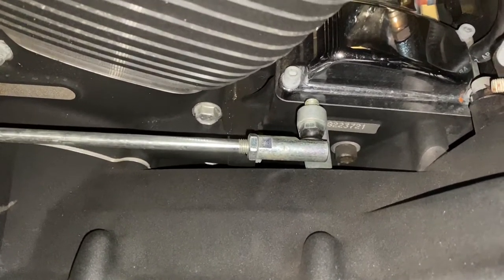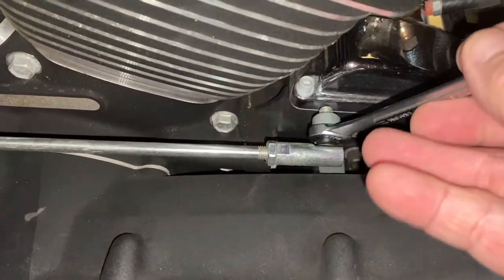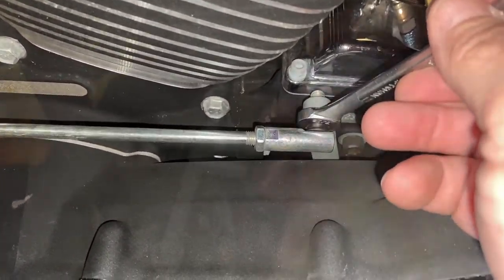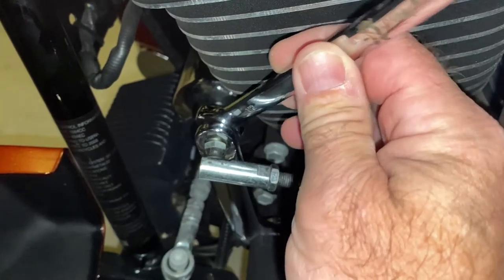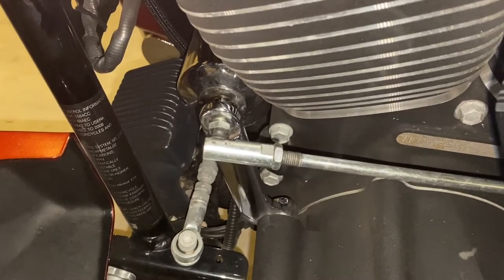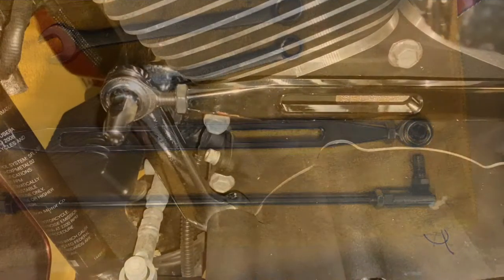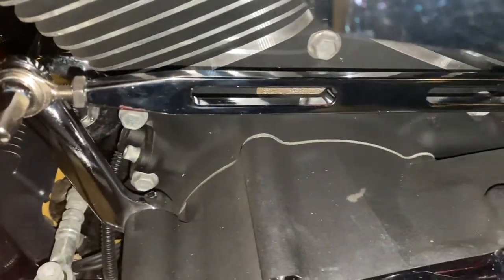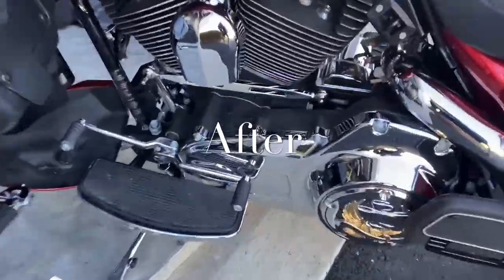How to change Harley Davidson shift linkage.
Changing a stock shift linkage rod to a chrome piece to dress up the bike.

Chrome shift linkage;
Beats Headphones
Harley Davidson Flag
Lexin LX-B4FM
S100 Total Cycle Cleaner
TaoTronics Bluetooth
Mob Armor Cell Phone Holder
Harley Primary Oil Gasket
Lucas Slick Mist Spray Wax
Kimo Cordless Blower
Alpha Moto air pump
Pittsburgh Steelers 3x5 flag
How to ride a Harley Davidson for the first time.